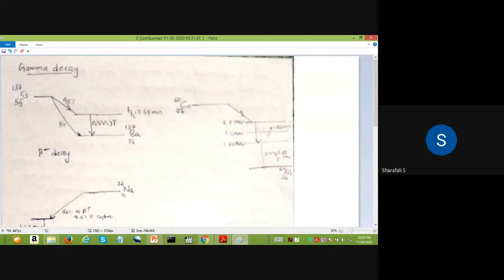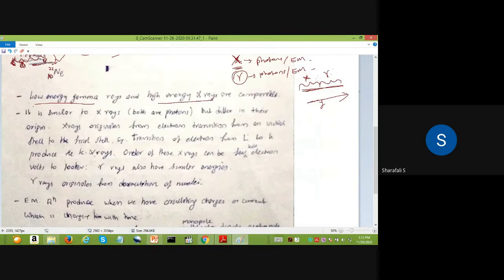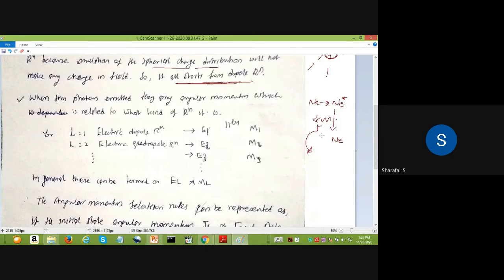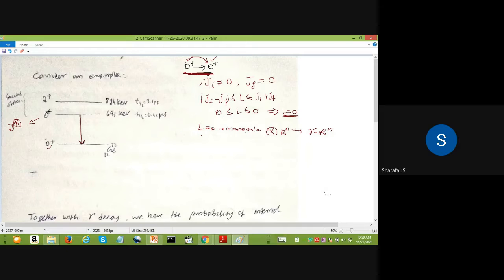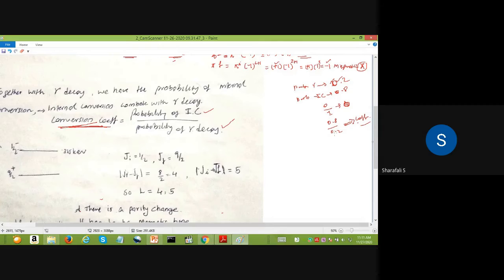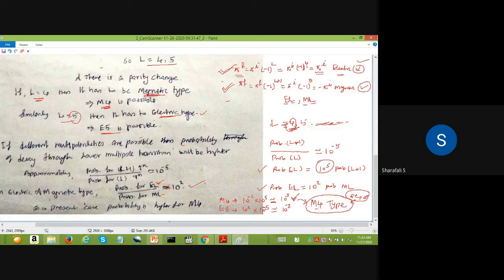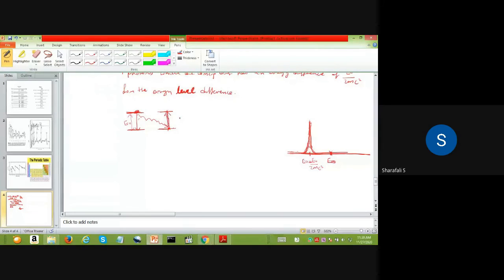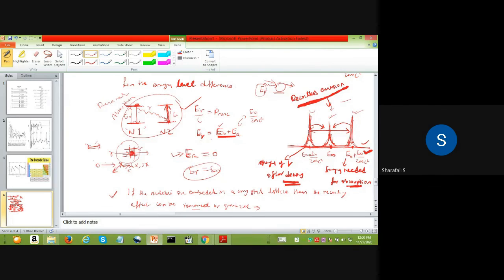Nuclear Physics - Gamma decay multipole moments selection rules and resonance absorption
Gamma decay  multipole moments  selection rules and resonance absorption